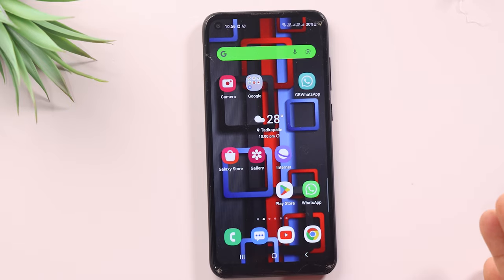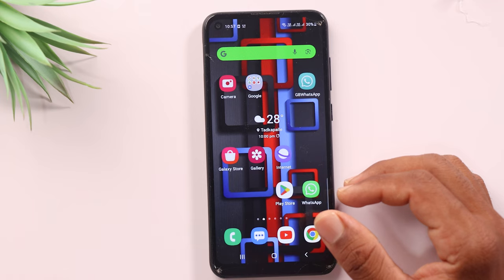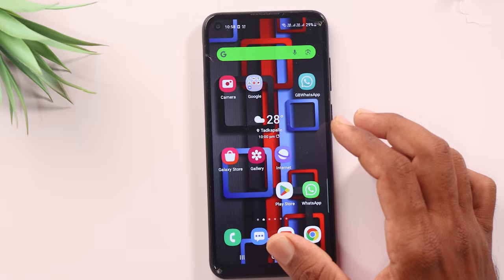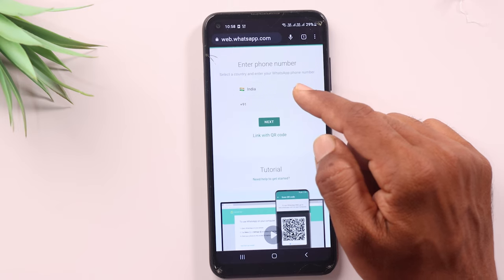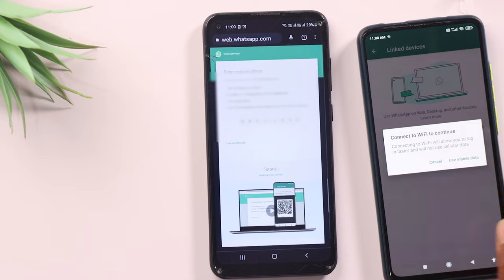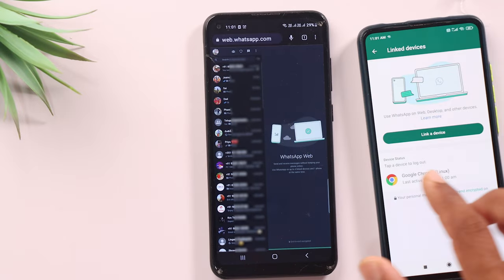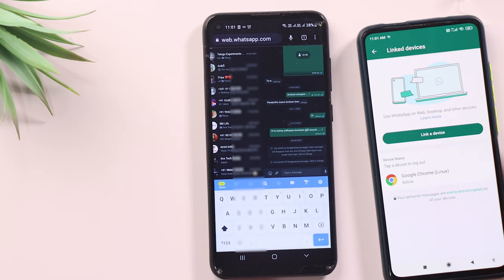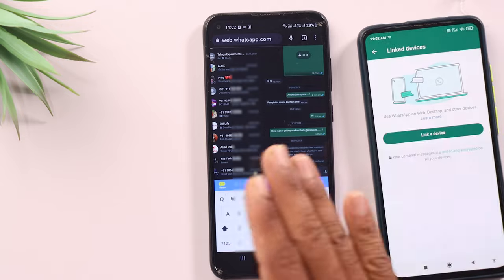Whatsapp Web New Update 😲 Phone Number తో తన Chats అన్ని చూడచ్చు 😥😂 Telugu tech pro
Topics Covered :
 - What is WhatsApp web latest update?
 - Has WhatsApp web been updated?
 - What is the latest version of WhatsApp Desktop?
 - How can I update my WhatsApp on my PC?
 - What is new feature in WhatsApp latest version?
 - Can I call using WhatsApp web?